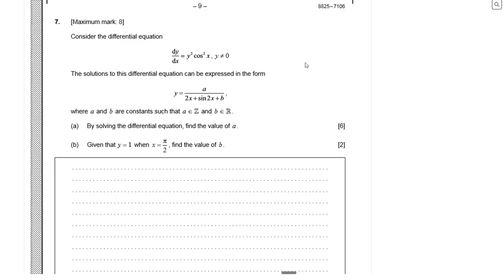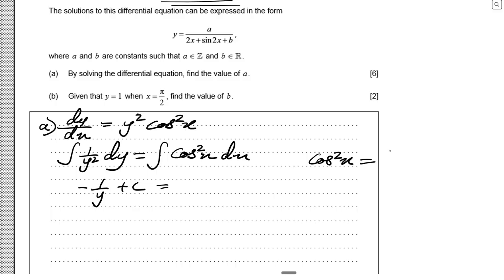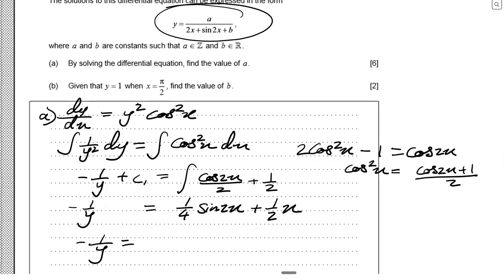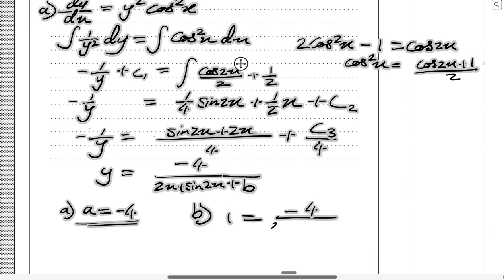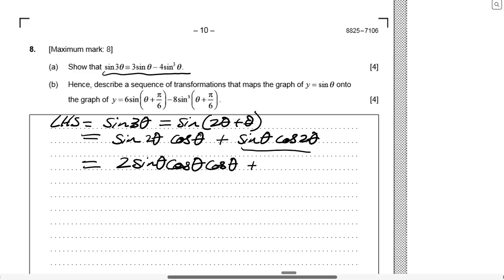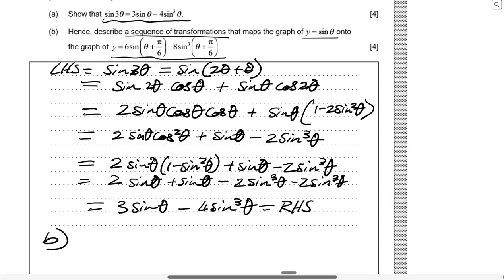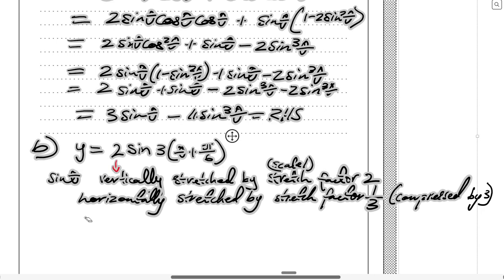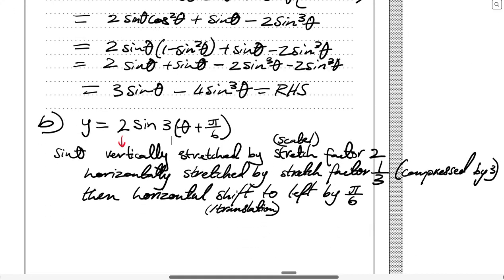TZ1 Q7-8 P1 IB Math AA HL (helps SL too) November 2025 Paper 1 (Topic 2 3 5)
Consider the differential equation. The solutions to this differential equation can be expressed in the form:
where a and b are constants such that a is an element of all integers and b is an element of all real numbers.
By solving the differential equation find the value of a. Given that y is equal to one when x is equal to π/2, find the value of b.

- Separable ordinary differential equations
- Integration
- Simultaneous equations
- Vertical stretch by stretch factor 2.
- Horizontally stretched by stretch factor 1/3.
- Then horizontal shift to the left by π/6.

Describe a sequence of transformations that maps the graph of y is equal to sine theta onto the graph of theta.